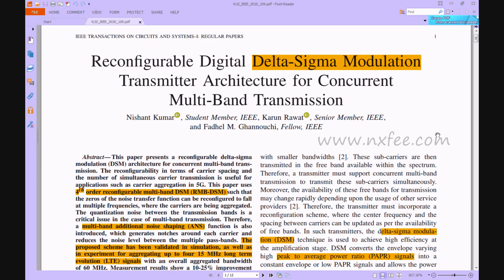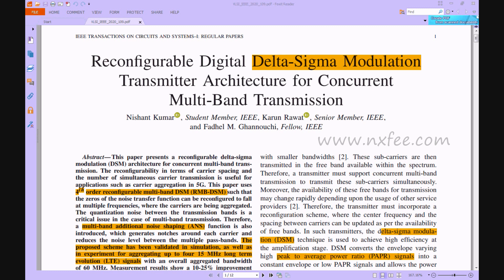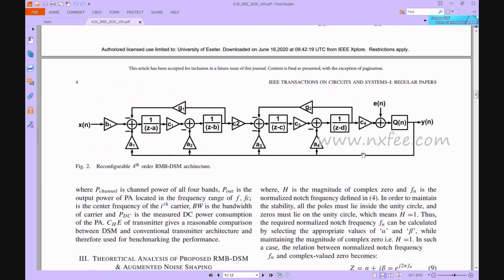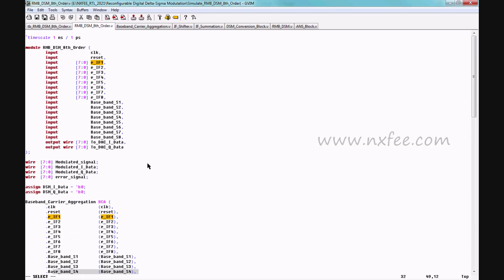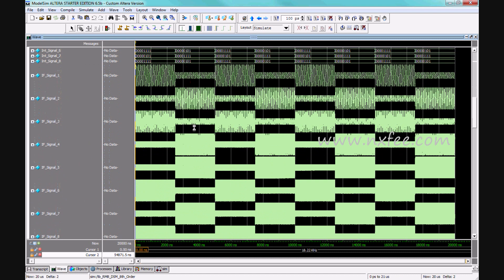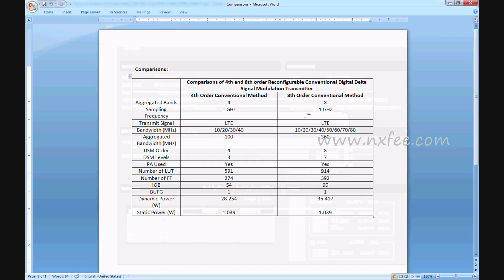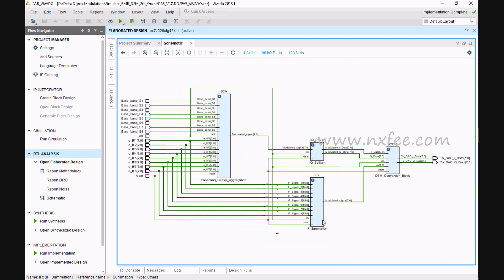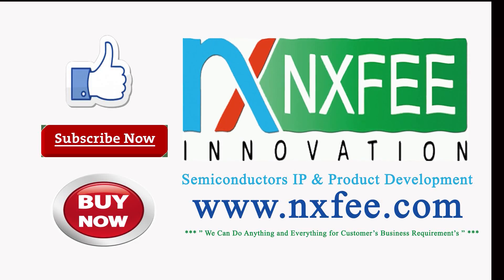Reconfigurable Digital Delta-Sigma Modulation Transmitter Architecture for Concurrent Multi-Band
Reconfigurable Digital Delta-Sigma Modulation Transmitter Architecture for Concurrent Multi-Band Transmission |This paper presents a reconfigurable delta-sigma modulation (DSM) architecture for concurrent multi-band transmission. The reconfigurability in terms of carrier spacing and the number of simultaneous carrier transmission is useful for applications such as carrier aggregation in 5G. This paper uses 4th order reconfigurable multi-band DSM (RMB-DSM) such that the zeros of the noise transfer function can be reconfigured to fall at multiple frequencies, where the carriers are being aggregated. The quantization noise between the transmission bands is a critical issue in the case of multi-band transmission. Therefore, a multi-band additional noise shaping (ANS) function is also introduced, which generates notches around each carrier and reduces the noise level between the multiple pass-bands. The proposed scheme has been validated in simulation, as well as in experiment for aggregating up to four 15 MHz long term evolution (LTE) signals with an overall aggregated bandwidth of 60 MHz. Measurement results show a 10-25% improvement in coding efficiency and 15-35 dB improvement in noise level near the operating frequency band using the proposed multiband augmented noise shaping technique, as compared to the standard DSM. The corresponding improvement of 8% in the overall efficiency is observed by using the proposed multi-band augmented noise shaping technique.